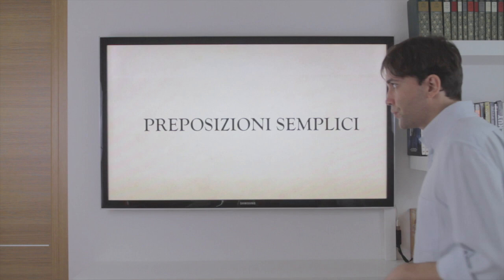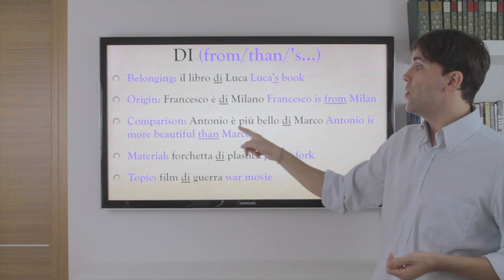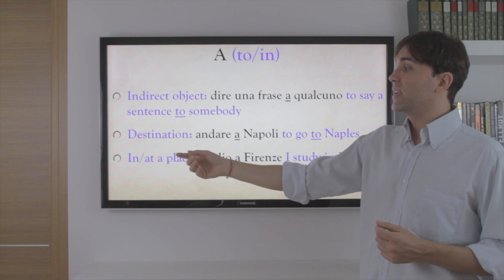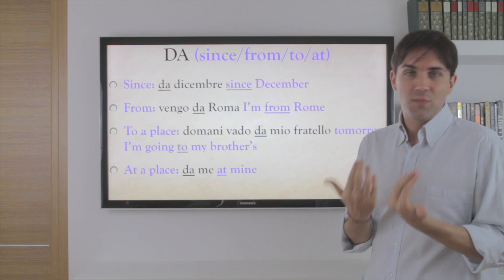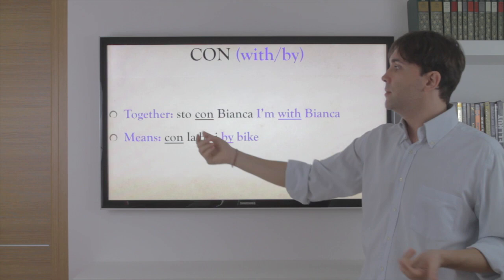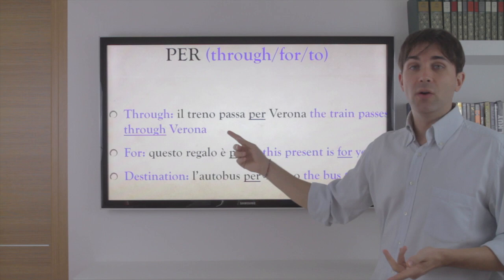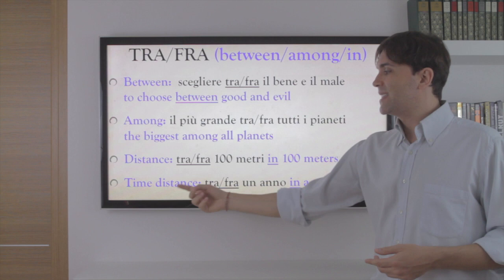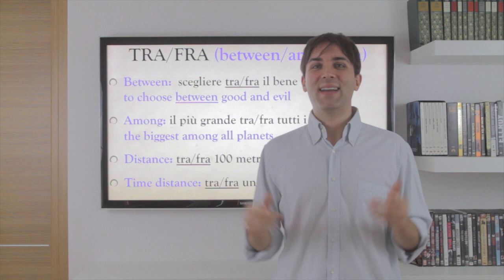Learn Italian in 30 Days | Italian Simple Prepositions (Eng/Ita Subs + WORKBOOK)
The workbook is an absolutely necessary tool to help you learn better and faster!

In this final video lesson you'll learn the Italian simple prepositions, "preposizioni semplici: "di, a, da, in, con, su, per, tra, fra".

WHY ITALIAN IN 30 DAYS?

"So much content online to learn Italian, where should I start, which order should I follow, it's so confusing, etc. etc.?!". Rest assured you're not alone, that's what happens to most online students. We totally understand the frustration, there are so many Italian Language channels and so many videos to LEARN ITALIAN but everything seems to be just so scattered and random.

That's why we created LEARN ITALIAN IN 30 DAYS, our custom made playlist that will guide you step by step, 1 video at the time,  always with FUN and IRONY, without having to think "what should I watch/learn next"?!?!

WHY THE WORKBOOK?

The WORKBOOK is an extra tool  that was made to enhance even further the potential of this course so that you learn better and faster! You'll be amazed by how EASY the learning process is going to be!

WHY SHOULD YOU LEARN ITALIAN?

- Many people rate Italian as the most beautiful and sexy spoken language in the world, why do you think Mozart composed most of his operas in Italian?
- If you like arts, music, design, architecture, opera, food, etc. this is the reference language.
- Traveling in Italy is intensely pleasurable: UNESCO rated Italy as having more sites of historical importance than any other country and, with almost 60% of the world's arts treasures. Italy is the tourist paradise! Speaking Italian allows you to meet the people and get to know this wonderfully rich culture.

Luca & Marina

This video is for you if you want to learn Italian in 30 days.

*some of the links we shared might be referral links, which means if you click on them and make a purchase we may receive a small commission AT NO EXTRA COST for you. This way we can keep posting content and you can keep enjoying it😉